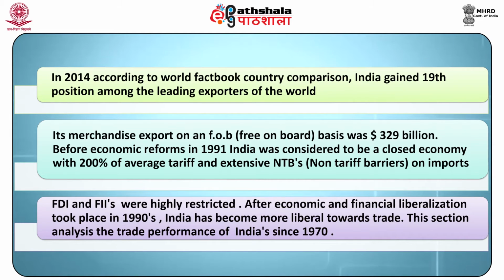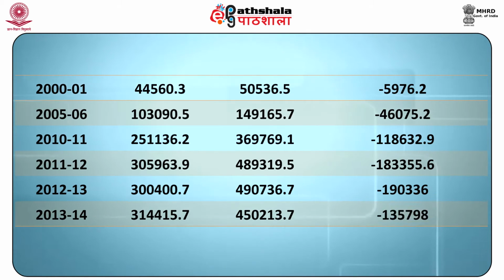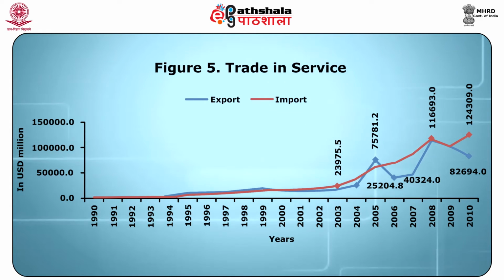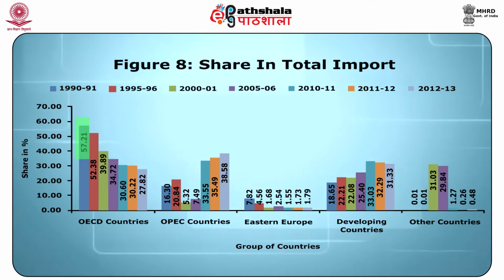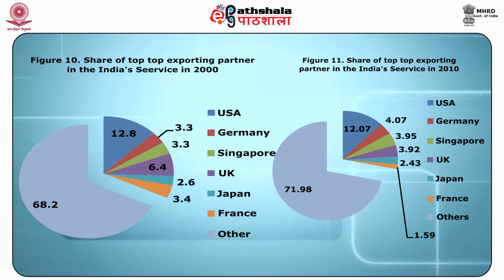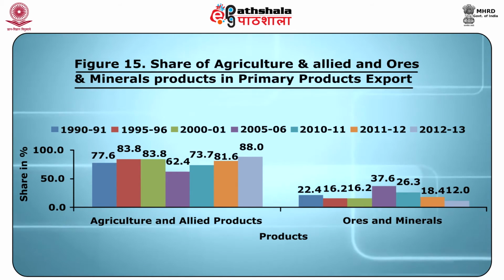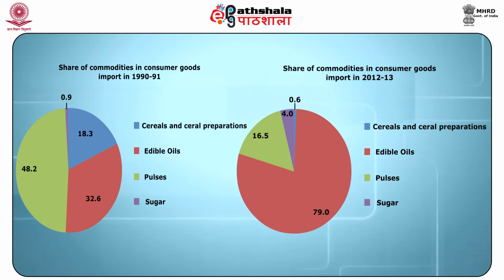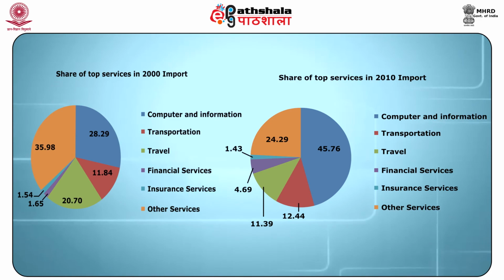India's Foreign Trade: An overview (BSE)